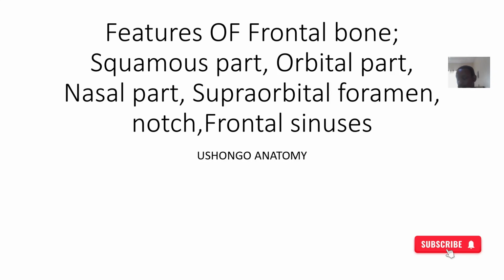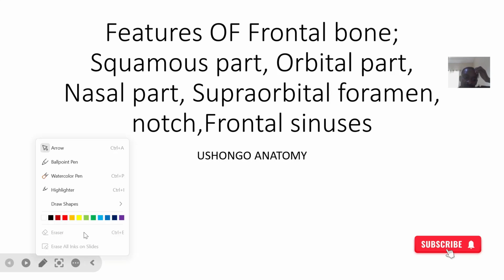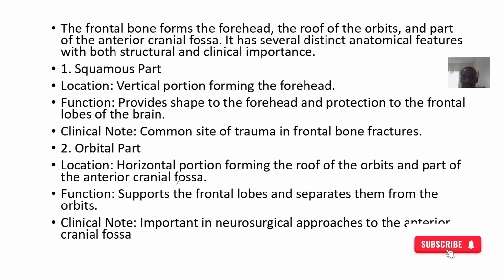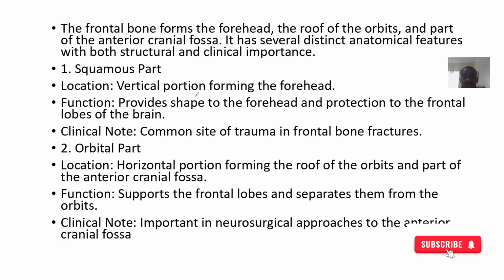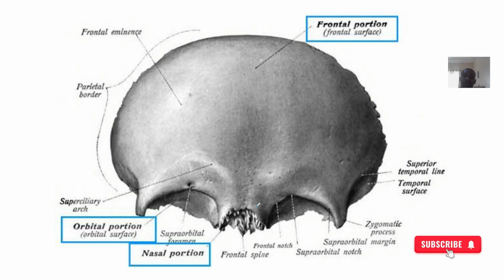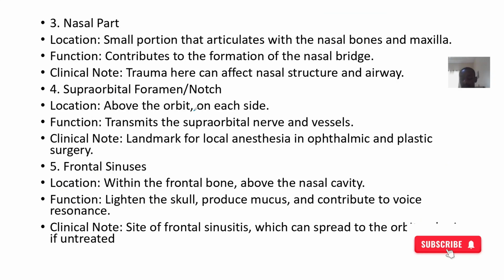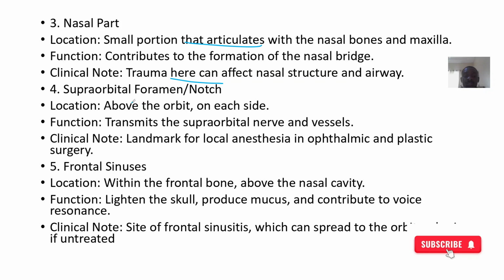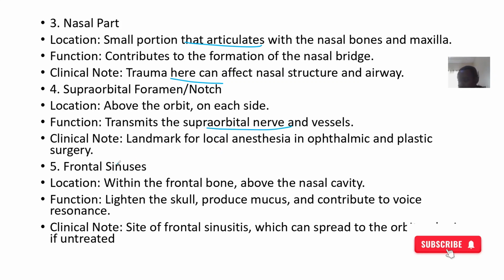Features OF Frontal bone; Squamous part, Orbital part, Nasal part, Supraorbital foramen, notch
features of the frontal bone you listed:

🦴 Squamous Part
The large, flat, vertical portion forming the forehead.

Articulates with the parietal bones at the coronal suture.

Contains the frontal eminences (rounded elevations) and the glabella (smooth area between the eyebrows).

👁️ Orbital Part
The horizontal portion forming the roof of the orbit (eye socket).

Separates the orbital cavity below from the anterior cranial fossa above.

Contains depressions for the lacrimal gland (laterally) and the trochlea of the superior oblique muscle (medially).

👃 Nasal Part
Small portion located between the orbits.

Articulates with the nasal bones and contributes to the formation of the root of the nose.

Contains the nasal spine, which helps support the nasal septum.

🌟 Supraorbital Foramen (or Notch)
Located above the orbit, near the medial third of the supraorbital margin.

Transmits the supraorbital nerve and vessels.

Clinically important for local anesthesia in ophthalmic and facial procedures.

Sometimes appears as a notch (open) or as a complete foramen (closed)